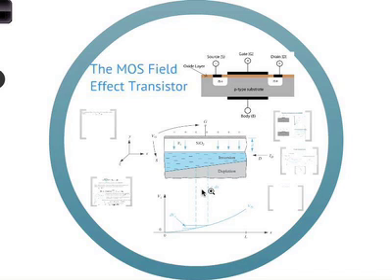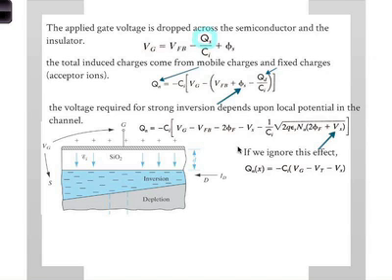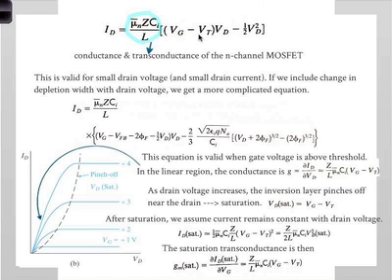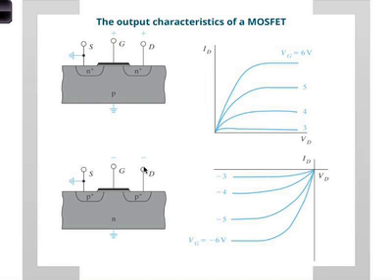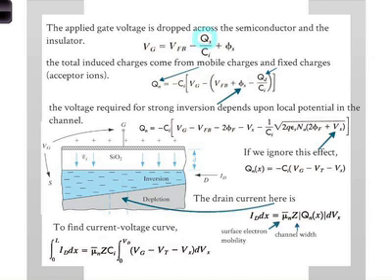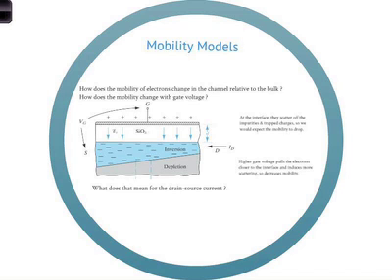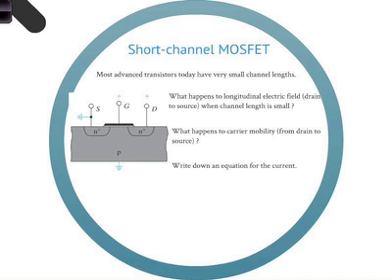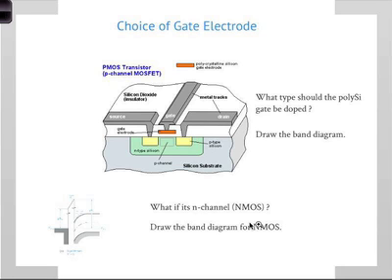ECE3200 Week13 Thursday Cellular